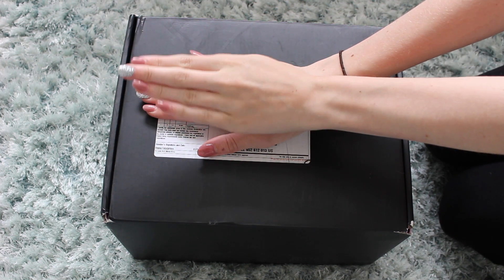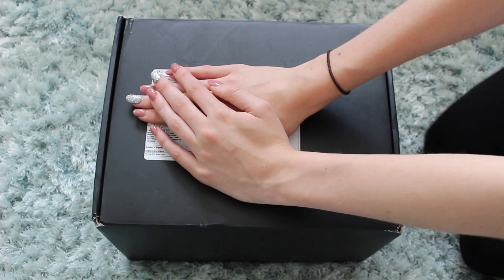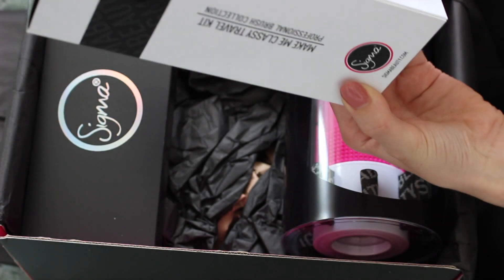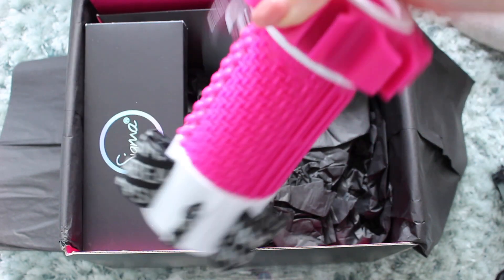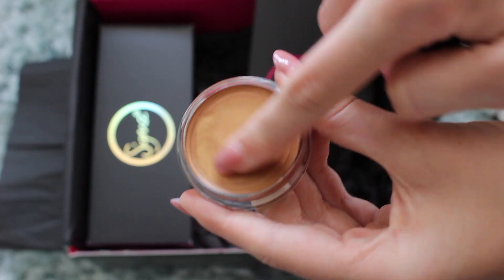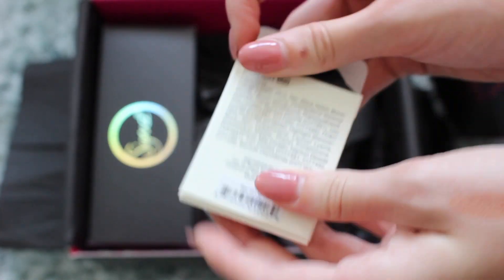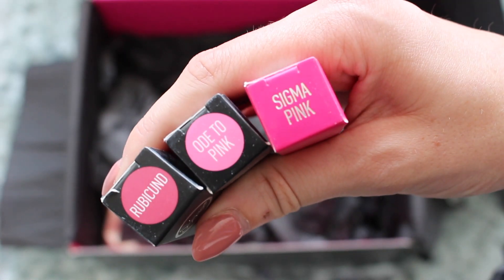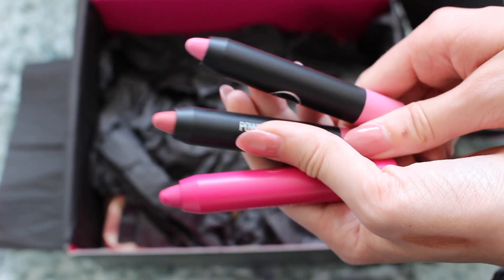Sigma Unboxing Haul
Music.ly : isabelmeacham

Mini Q&A
How old are you : 16
Where are you from : UK
What do you edit with : final cut pro on my mac book
What do you film with : Cannon EOS100D